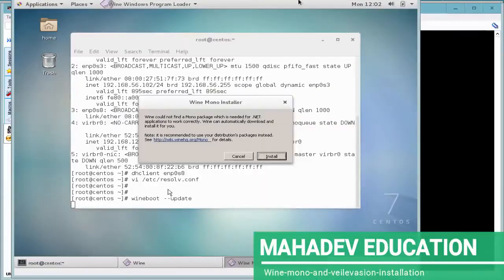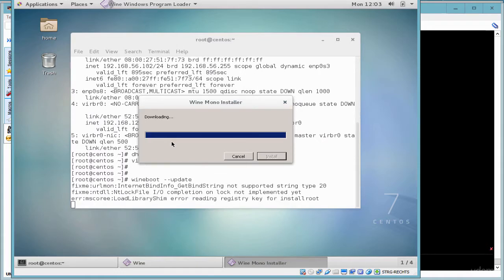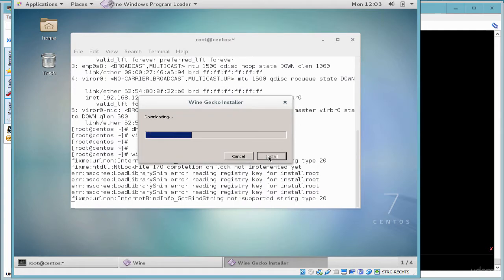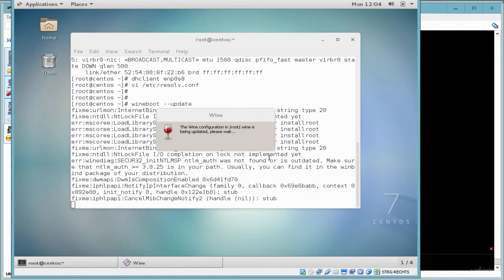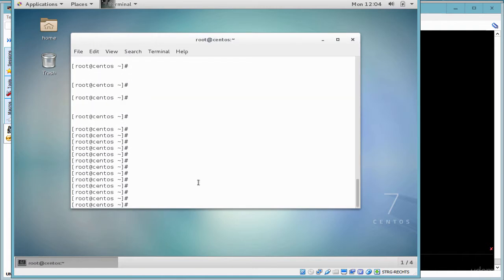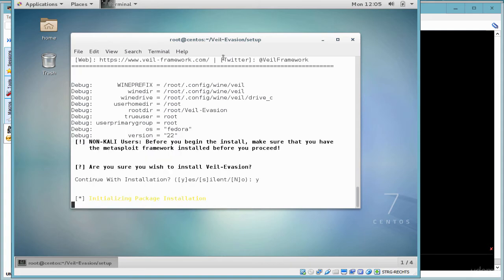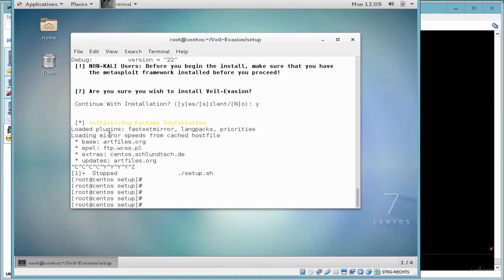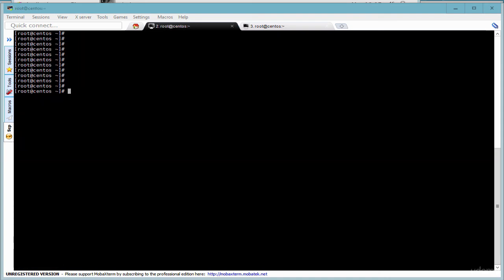007 wine mono and veilevasion installation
Veil-Evasion is a tool used to generate payloads that bypass antivirus solutions

In this video I show you how to install the popular pentesting suite 'Veil Framework'